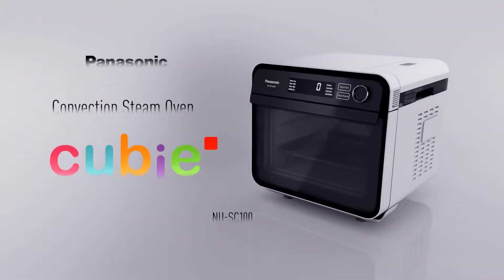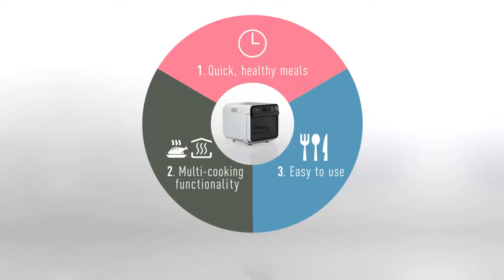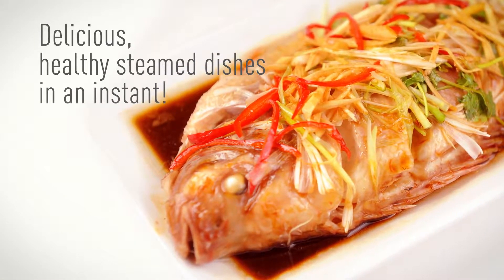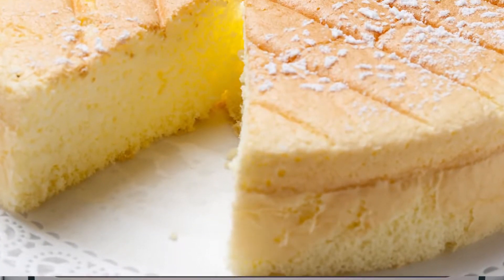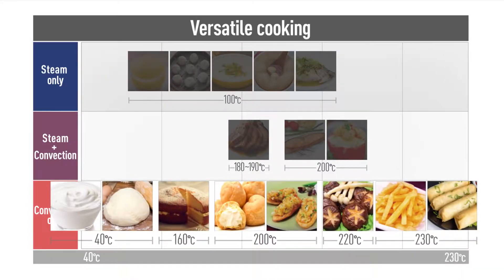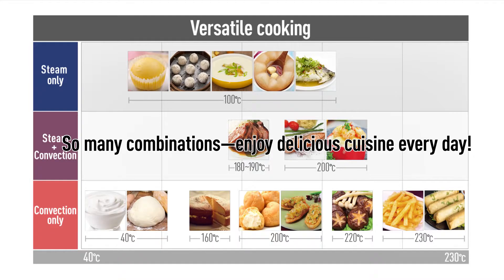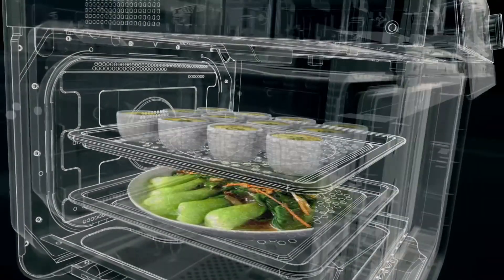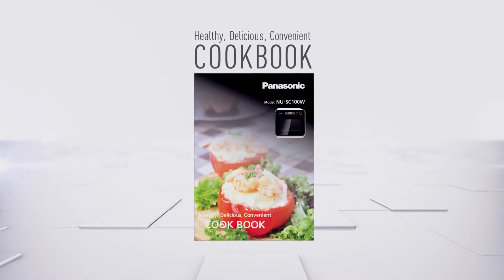PANASONIC - CUBIE OVEN (NU-SC100) BY HEAP SENG GROUP - 1